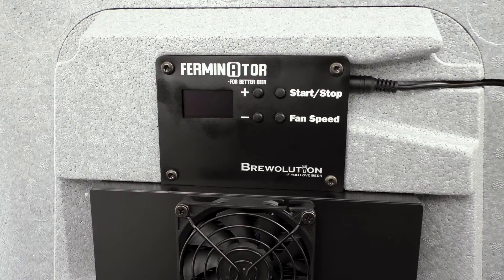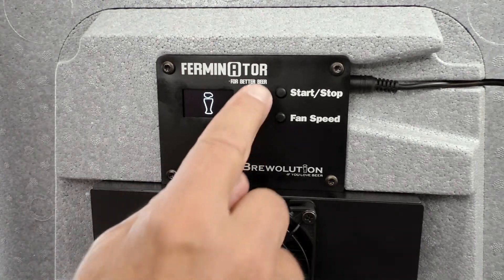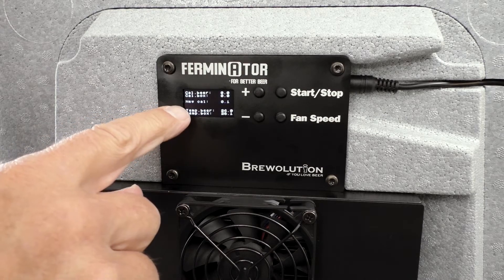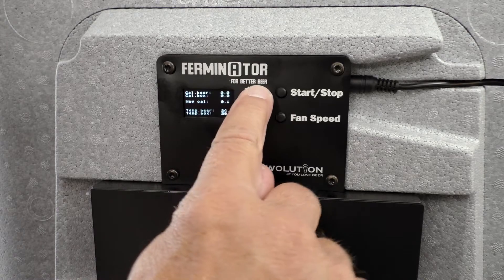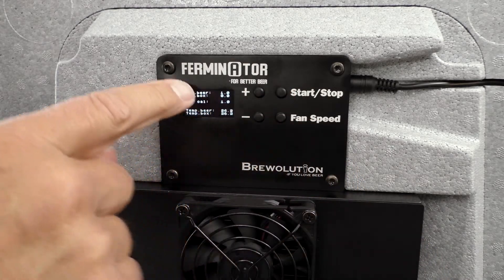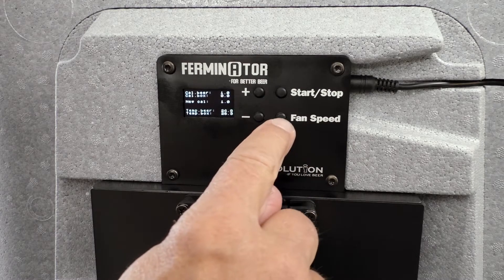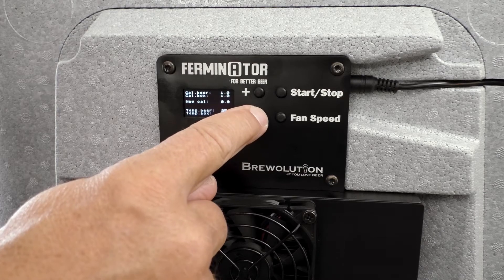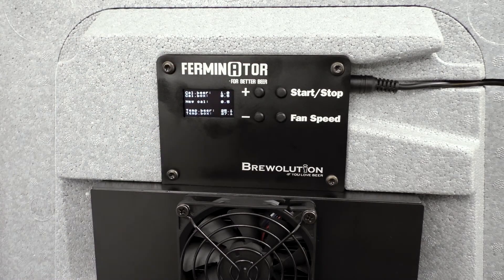05. Calibrating the Ferminator